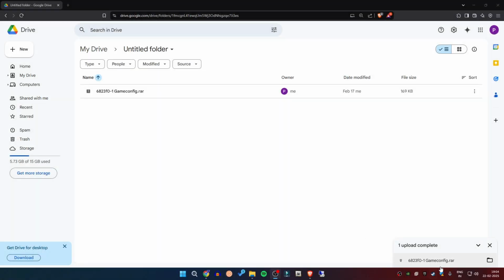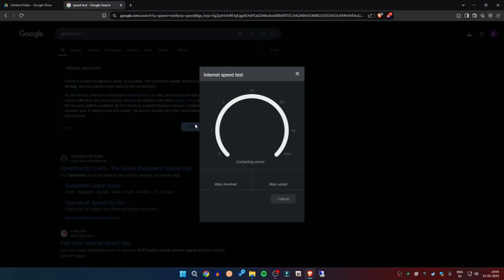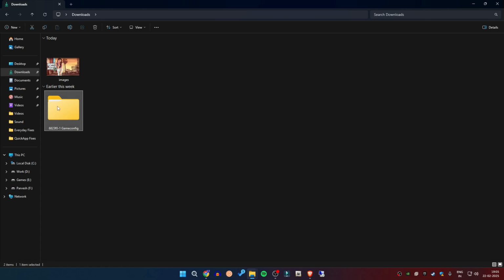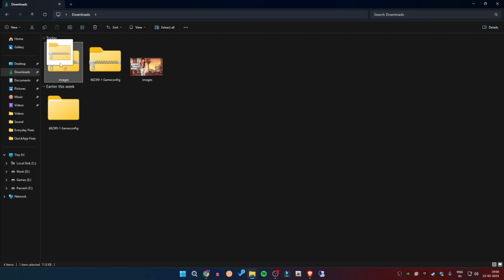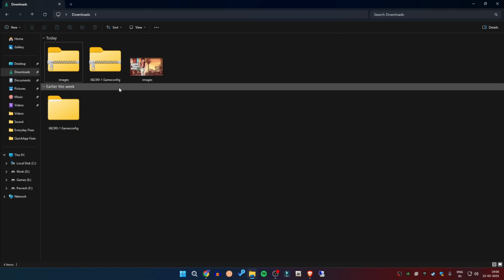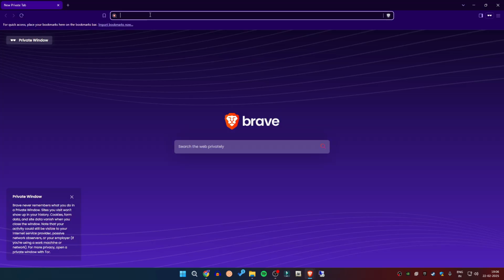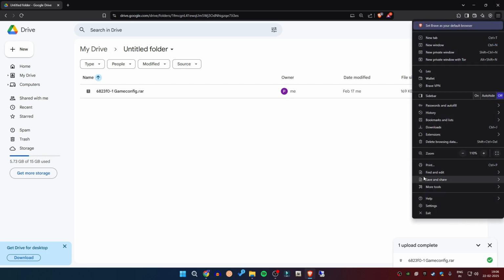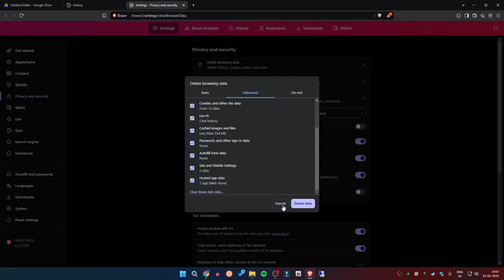How to Fix Google Drive Upload Unsuccessful | Easy Troubleshooting Guide | 2025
About The Video:
Hi everyone! In this video, we’ll show you how to fix the "Upload Unsuccessful" error on Google Drive. If your files are not uploading or you’re facing errors during the upload process, follow this step-by-step guide to resolve the issue quickly.

🇺🇸 What You’ll Learn:
✅ How to clear cache and cookies in Google Drive
✅ How to fix file size and type issues
✅ How to update or reinstall Google Drive
✅ Troubleshooting Google Drive sync issues